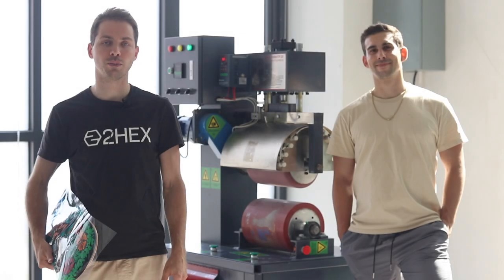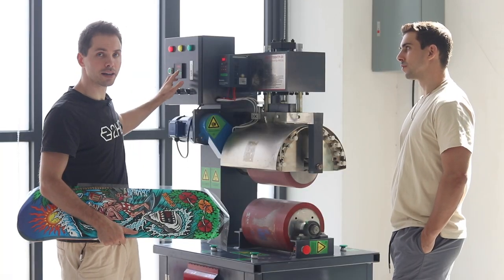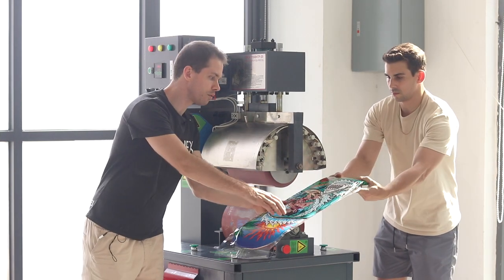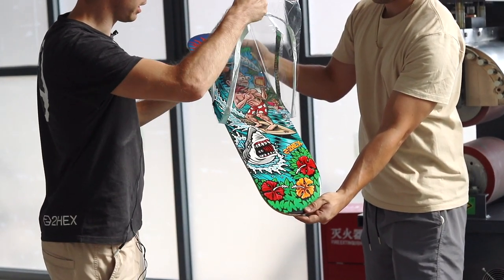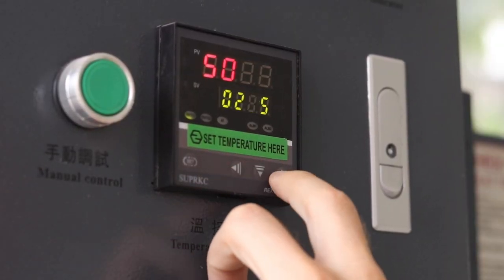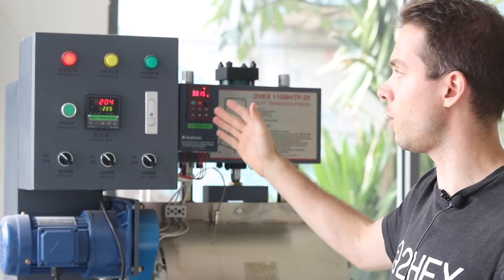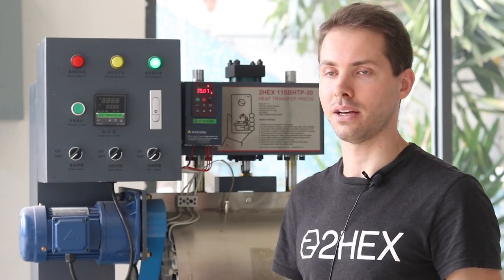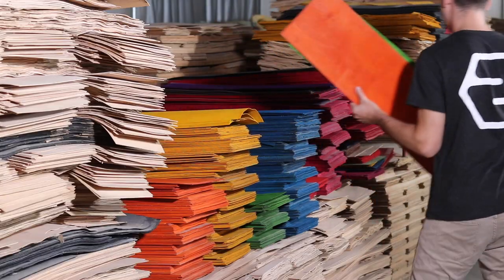Printing Your First Skateboard Deck • Skateboard Transfer Machine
Printing Your First Skateboard Deck with 2HEX' Skateboard Heat Transfer Machine